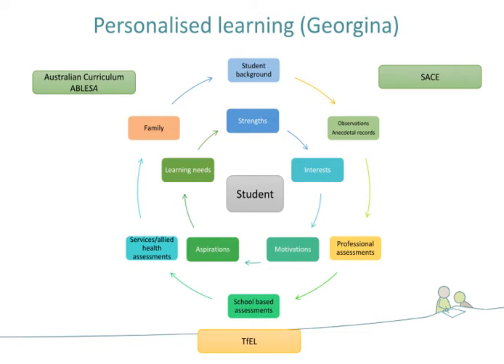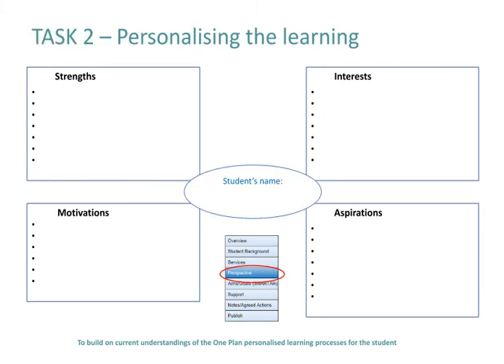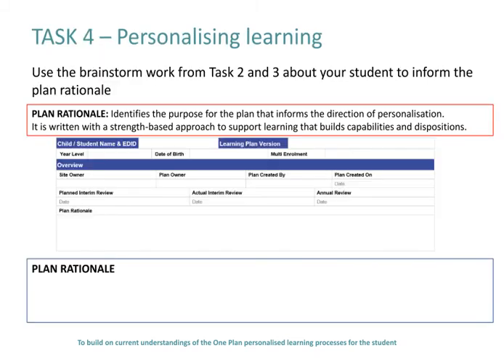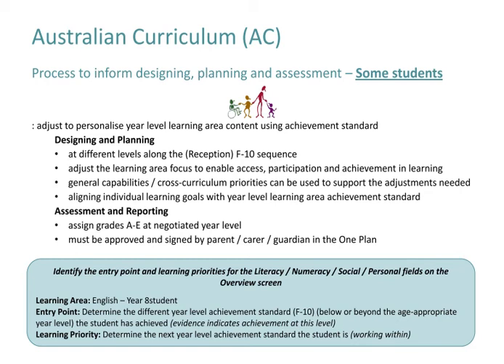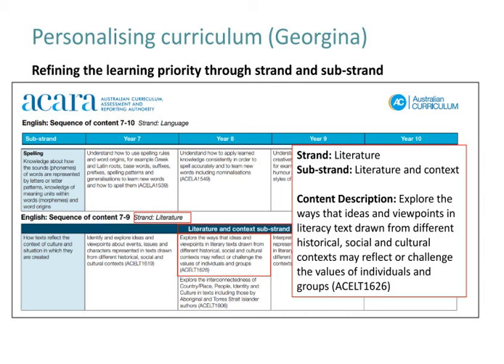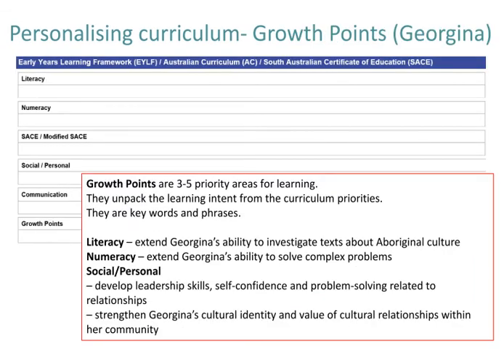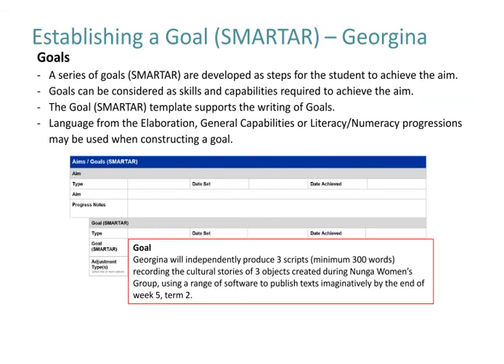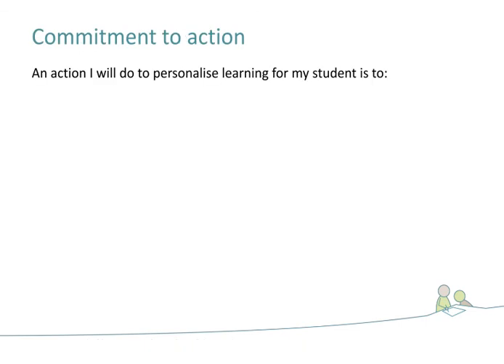Inclusive Education Expo 2020 - Aligning Aims and Goals in One Plan: Secondary – Middle Years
This 2020 Inclusive Education Expo event is presented by Jenni Thompson, Project Officer, One Plan. The presentation includes how to use the One Plan module to document and support the key elements of a personalised learning approach. The session also demonstrates how to develop aims and goals (SMARTAR) aligned to the Australian Curriculum that support student inclusion, progress and achievement in secondary settings.